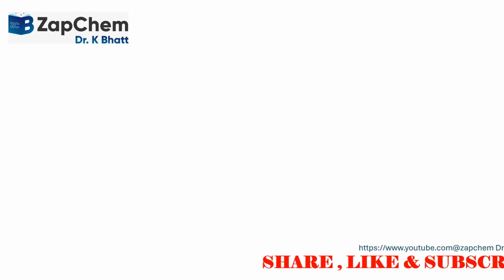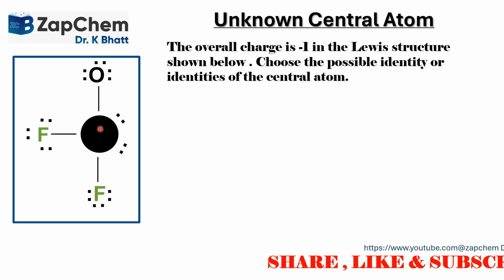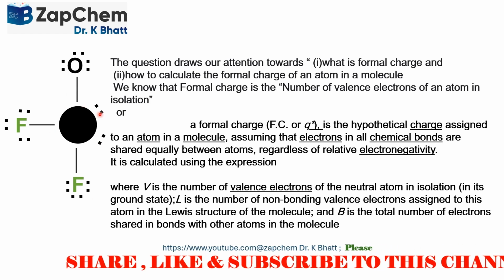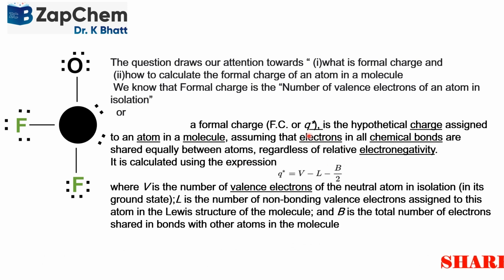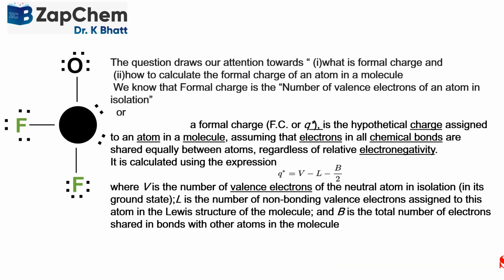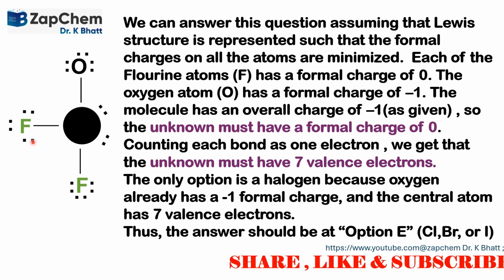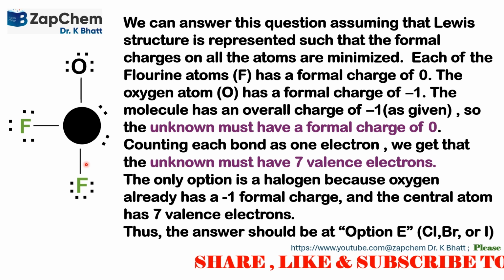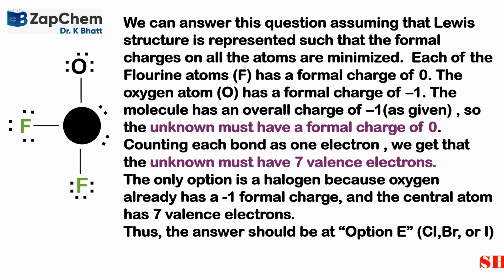CHEMISTRY viralvideo generalchemistry unknowncentralatom formalcharge neetpreparation cbse12